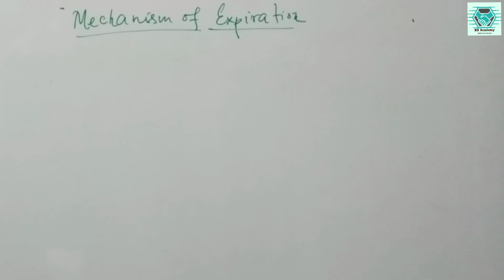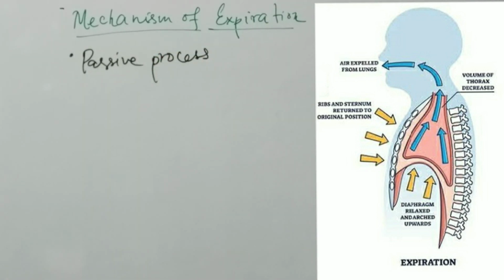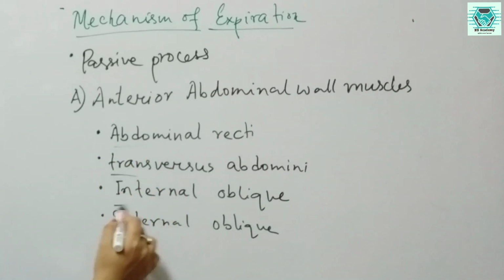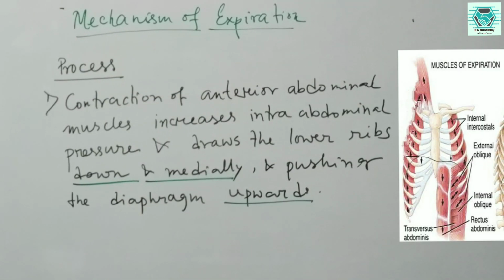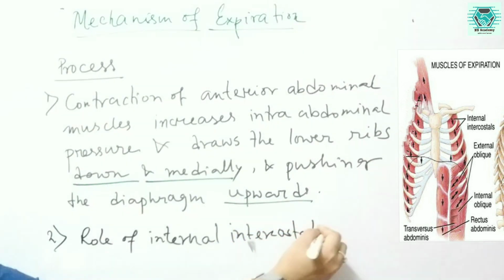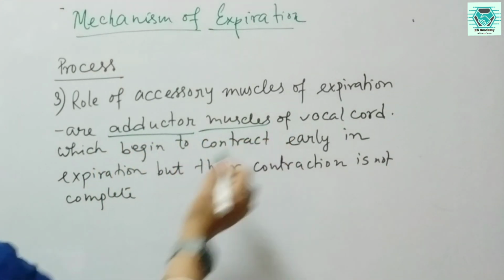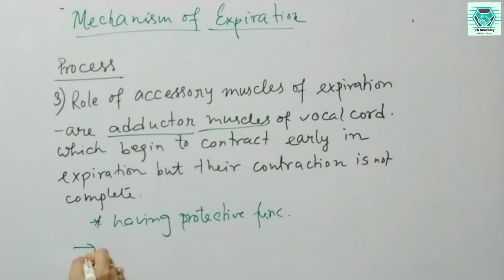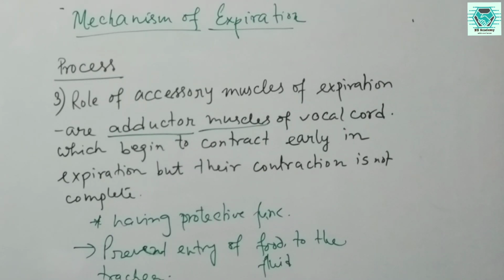NEET 2023, Expiration Mechanism, Respiratory system, Discussion by Dr. Nabamita Nath